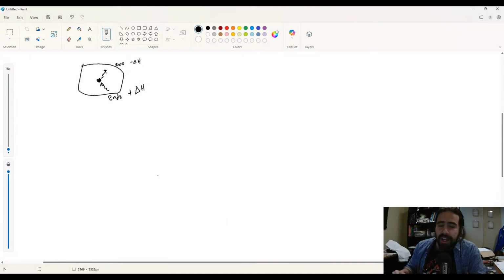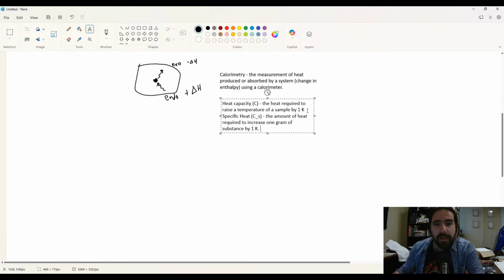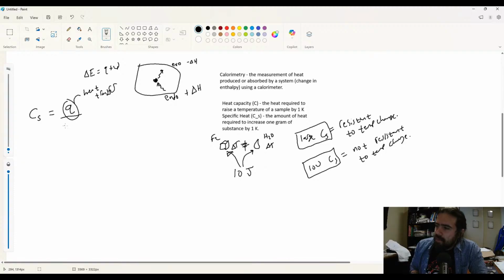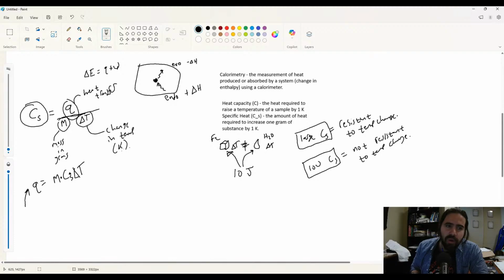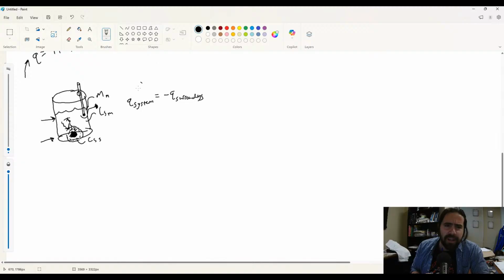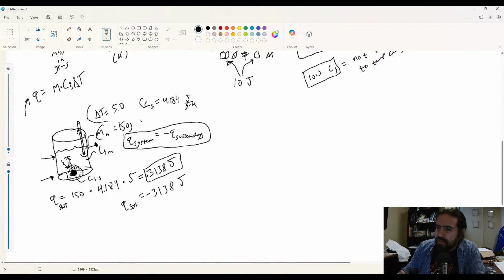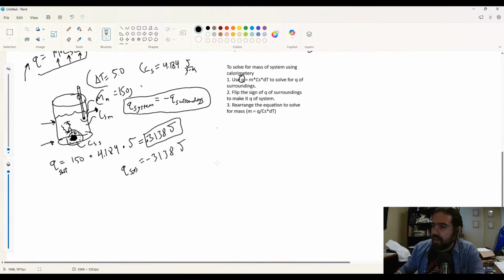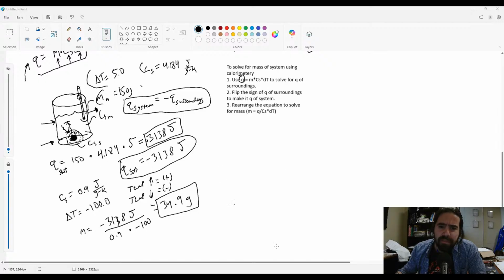What is Calorimetry? - Gen Chem I